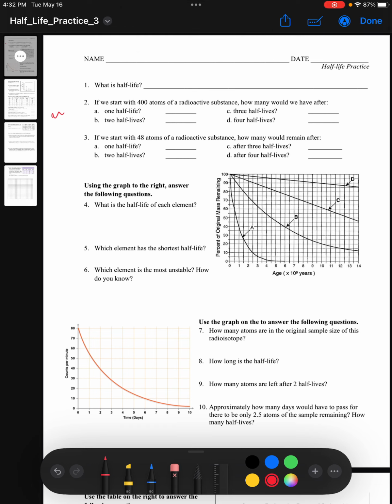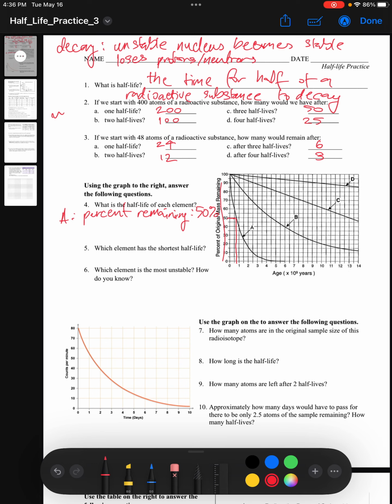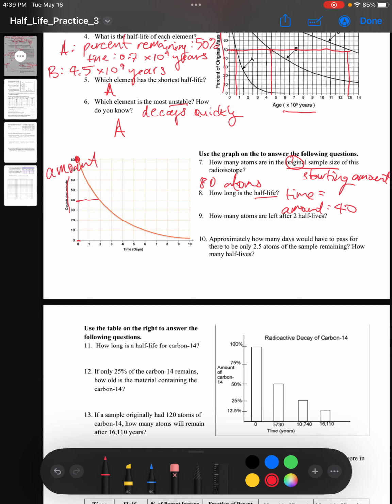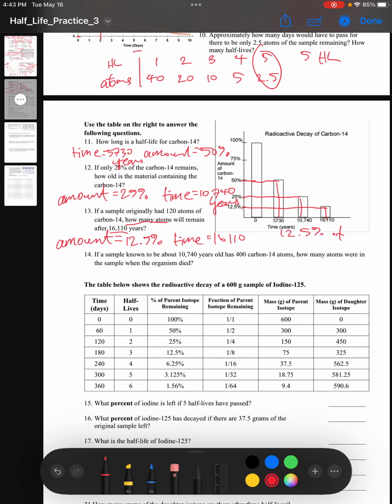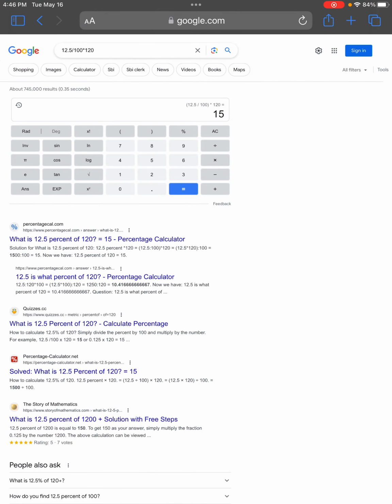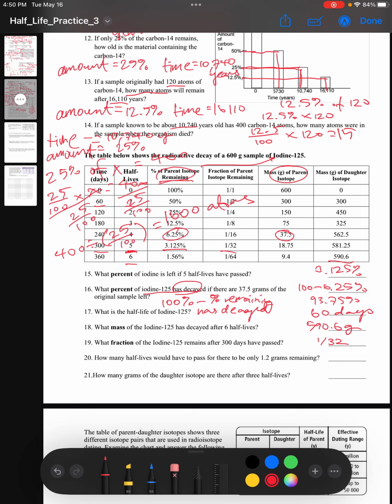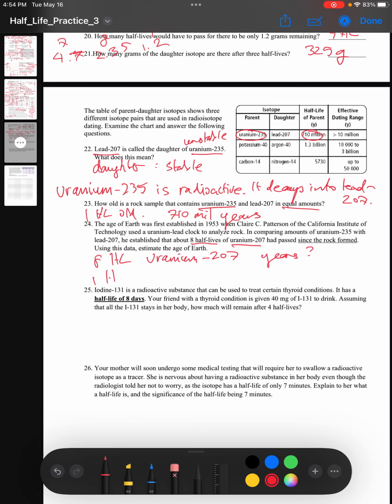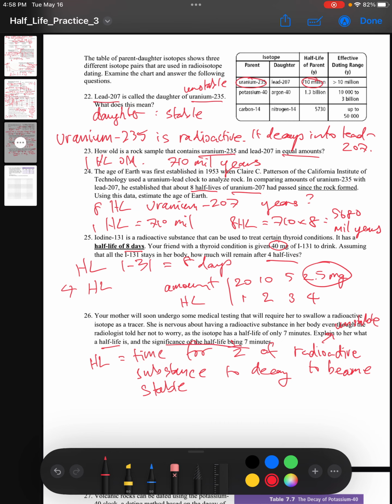Half life quiz review